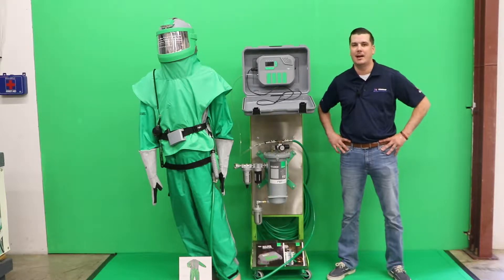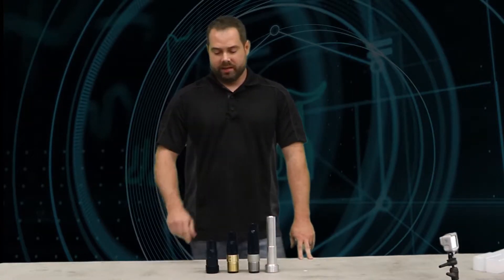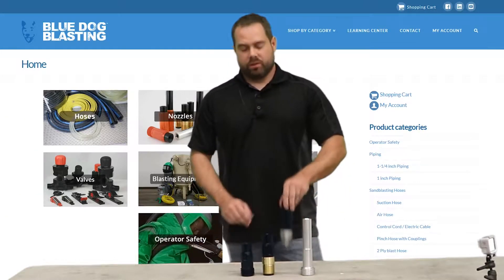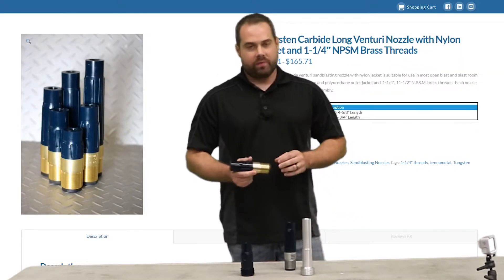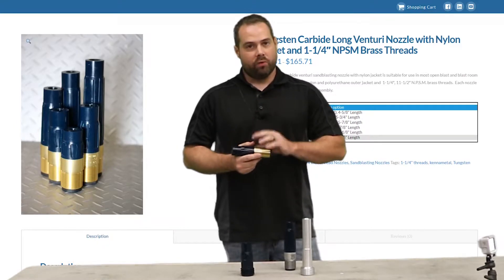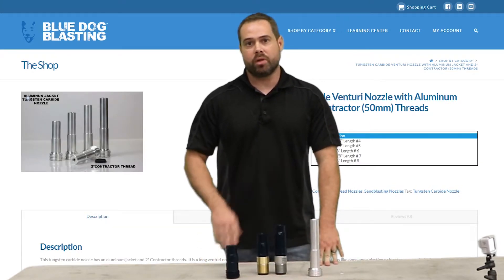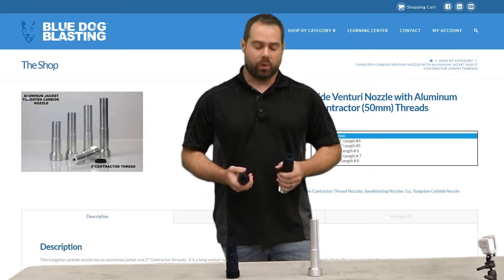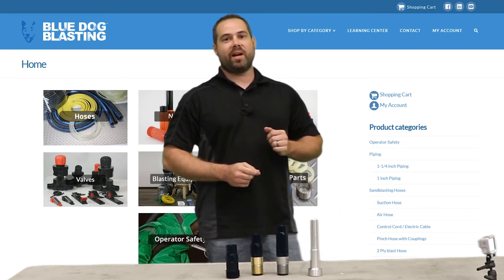Episode 3 Long Venturi Nozzles by Blue Dog Blasting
BlueDogBlasting.com reviews the Long Venturi Nozzle. The tungsten carbide venturi sandblasting nozzle with nylon jacket is suitable for use in most open blast and blast room applications. It features a nylon and polyurethane outer jacket and  1-1/4″, 11-1/2″ N.P.S.M. brass threads.  Each nozzle comes with a washer for quick assembly.